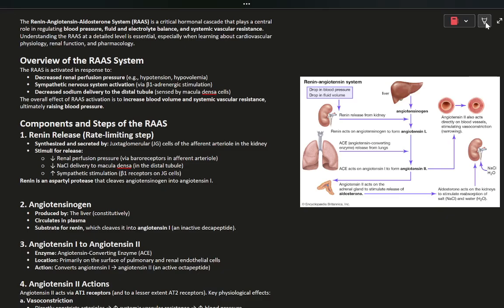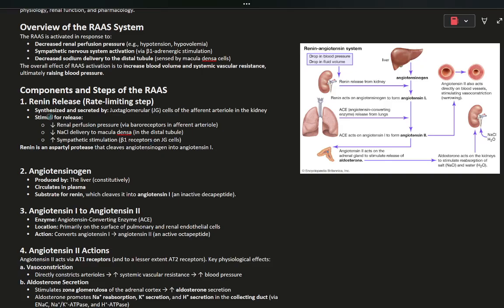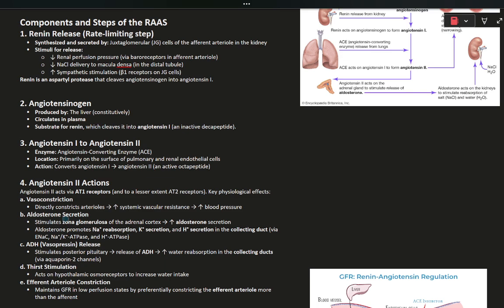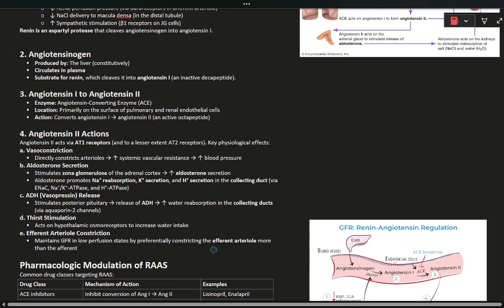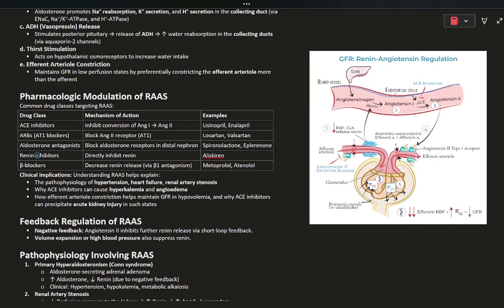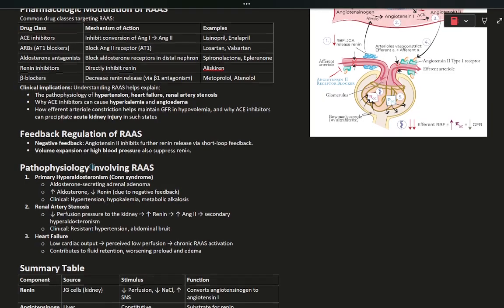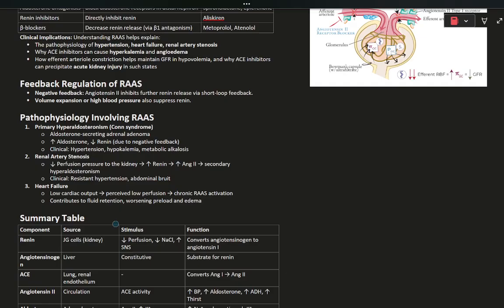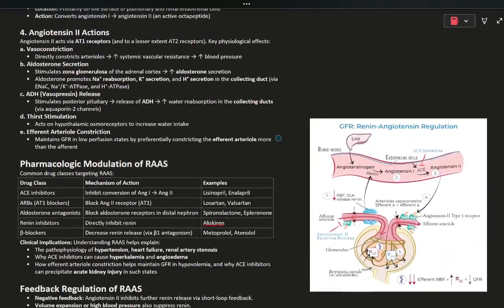Renin-Angiotensin-Aldosterone System (RAAS) Explained (Whispering ASMR Tutor)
💤 Welcome to the ultimate ASMR experience that not only arouses your senses but also educates your mind! In this soothing lesson, we delve deep into the complexities of the Renin-Angiotensin-Aldosterone System (RAAS) in a peaceful whispering format. Discover how this crucial hormonal signaling system regulates blood pressure and fluid balance within the body! 🩺💧 Let the calming sounds and gentle explanations relax your mind while you absorb important health knowledge. 🔔🌙